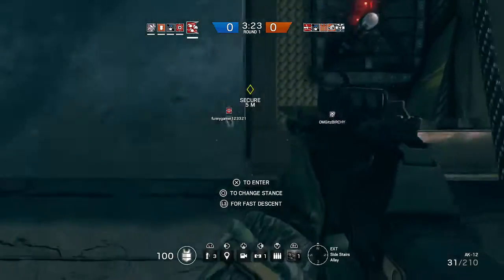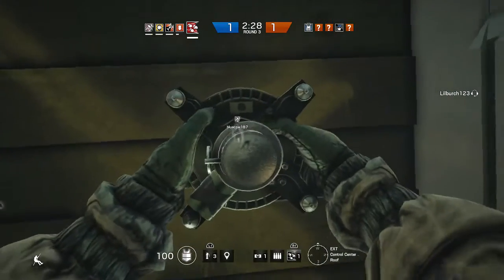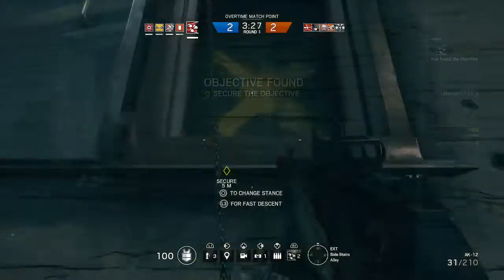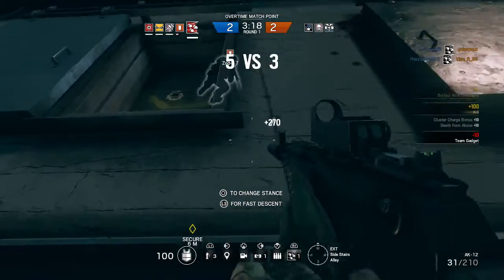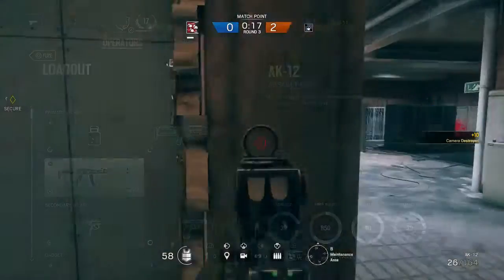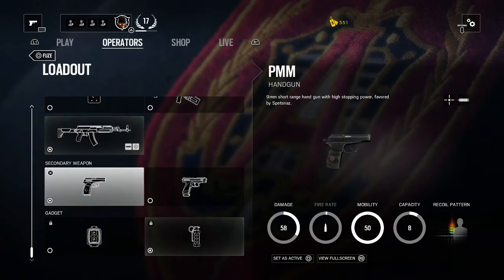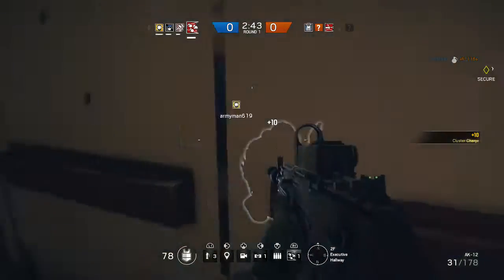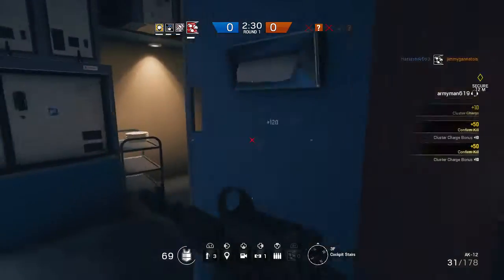How To Use FUZE - Rainbow 6 Siege Tips & Tricks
Tips and tricks on how to use the Rainbow 6 Siege operator FUZE more effectively, and this video should help you to dominate the enemies. The cluster charge is actually quite overpowered, and the AK-12 is one of the best weapons you can use on this game (especially when its suppressed). This operator is one of the best attacking operators on this game, so i would really recommend it. This new series will go over all the operators in Rainbow 6 siege, but if its not successful I will stop it.

►  About my channel:
I cover games such as FIFA, Battlefield, Witcher 3, Fallout 4, Bloodborne, Battlefront... and will be going over many other new AAA games that come out. I hope to see u guys in the comment section :D